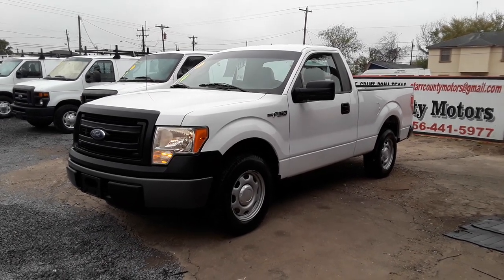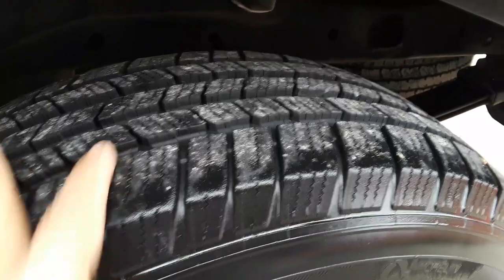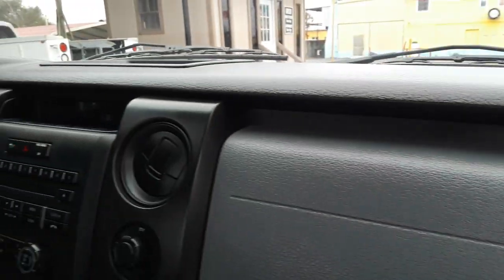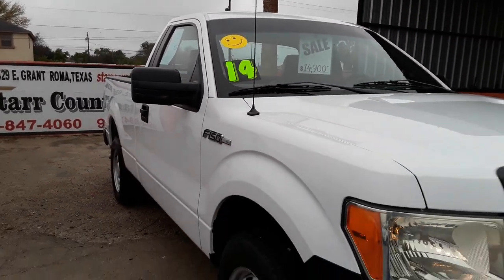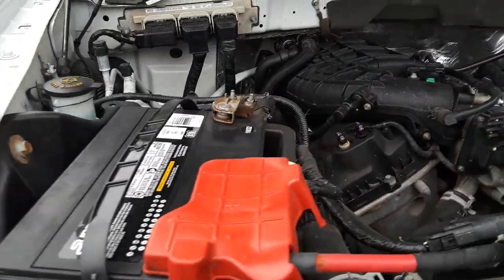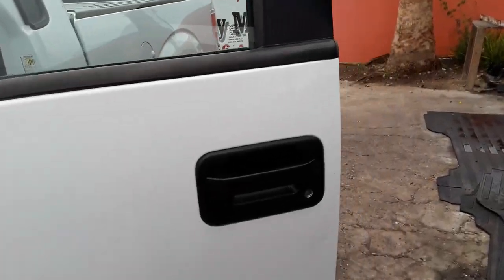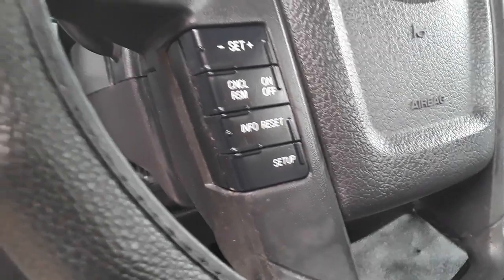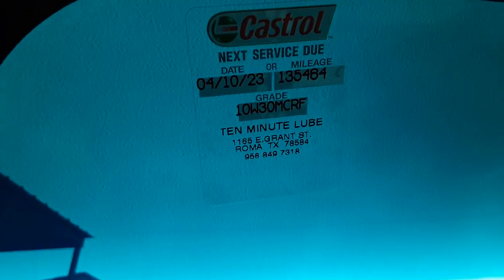2014 Ford F150 Regular Cab Short Bed...SOLD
Up for sale is a 2014 Ford F150 single cab, it has a 3.7L v6 engine. Truck also has 132,521 miles and a clear title.